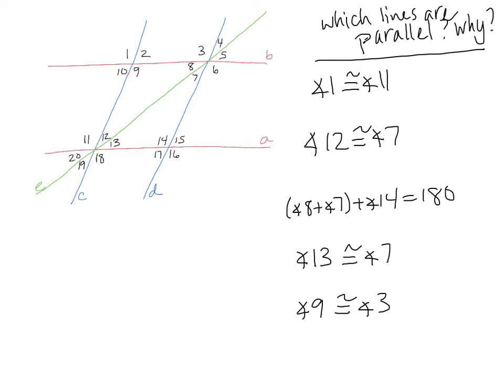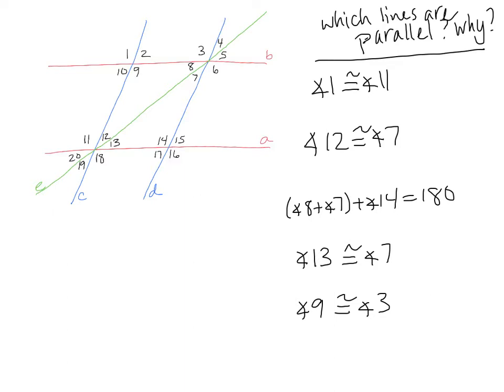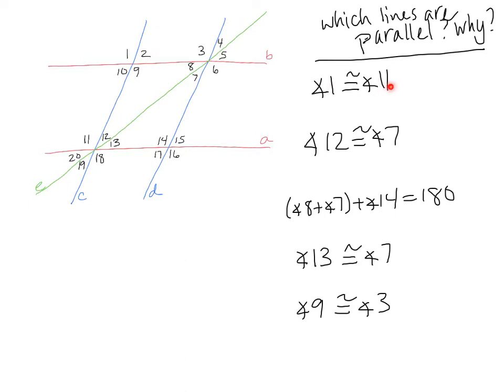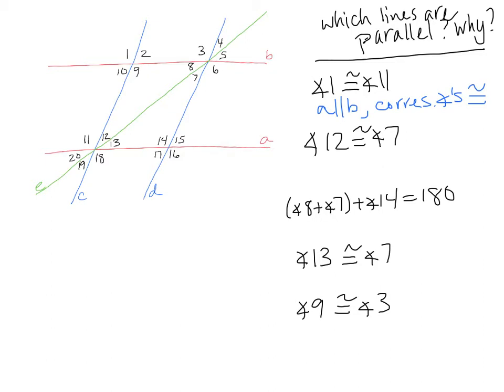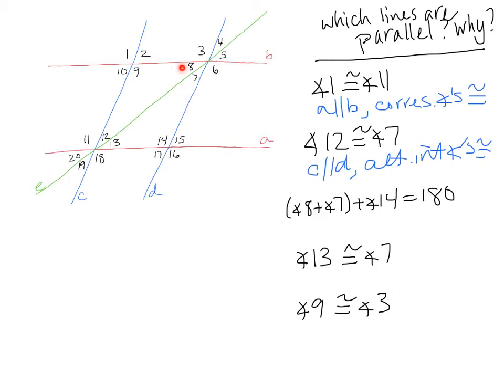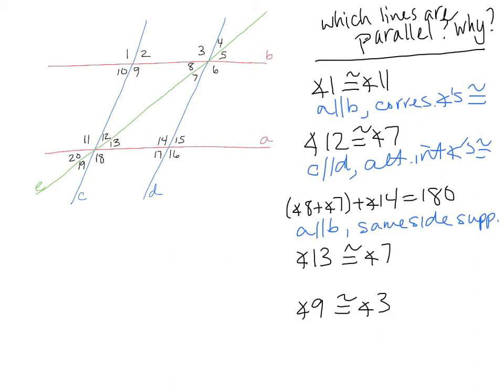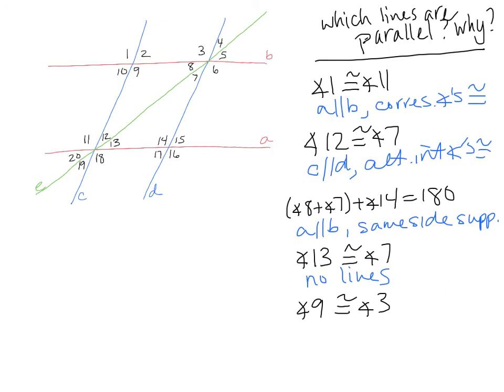complex parallel lines examples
Which lines are parallel and why?